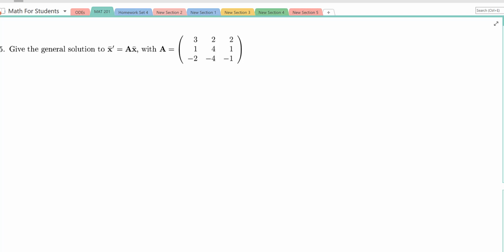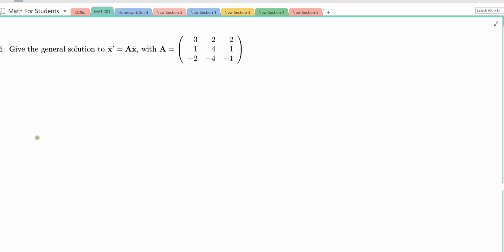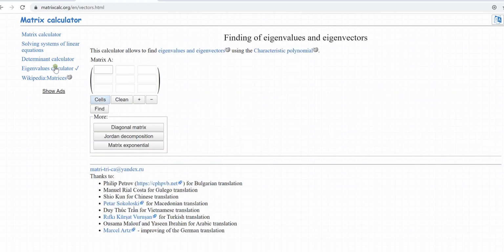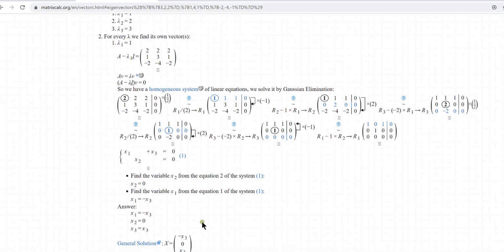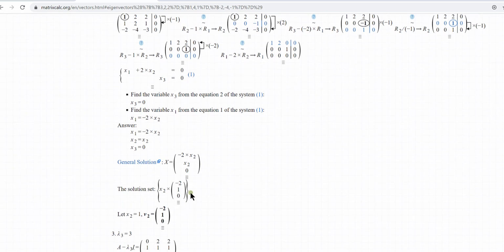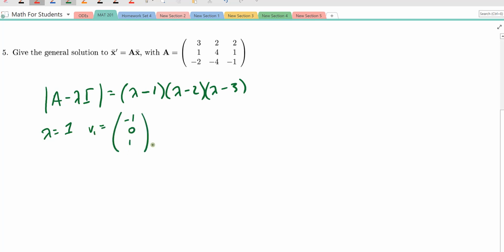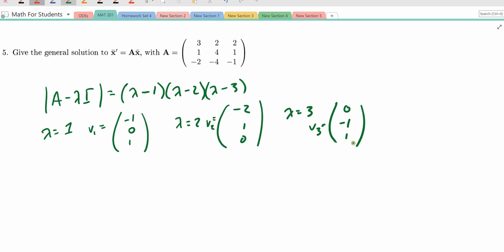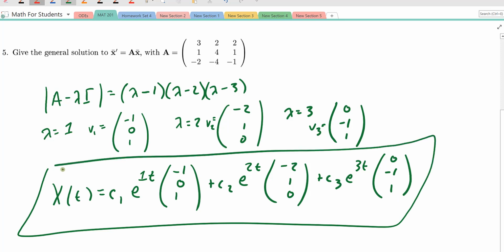Homogeneous System of Three Unknown Functions